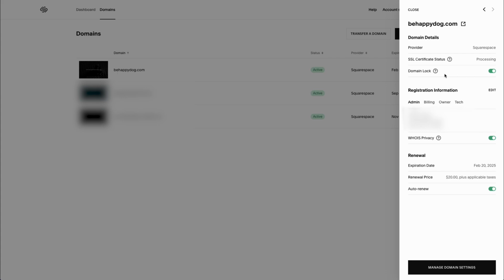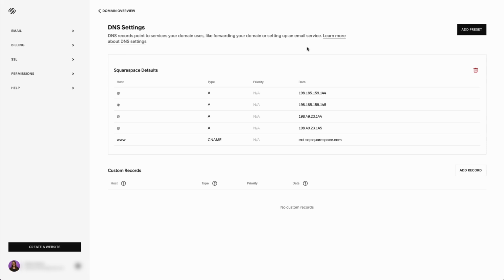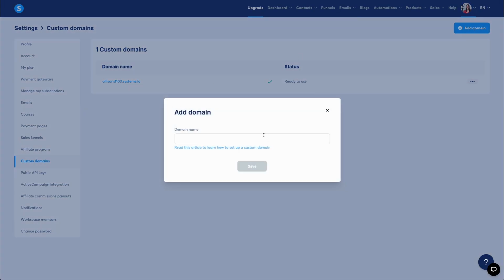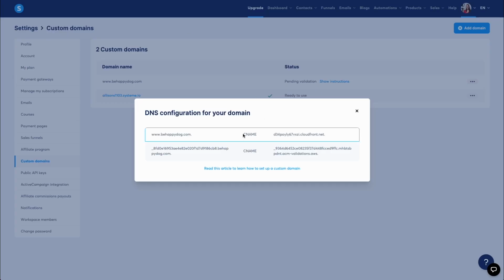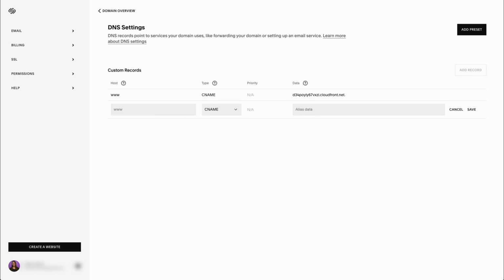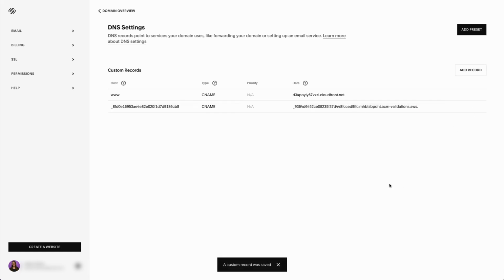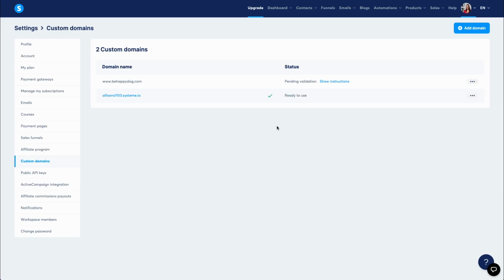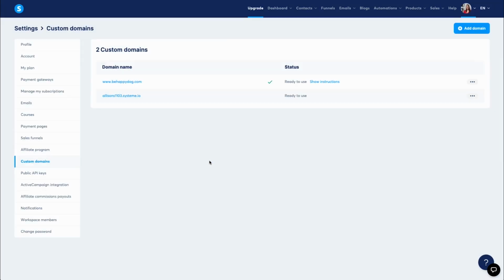Systeme.io Sales Funnel Tutorial: Connecting Your New Custom Domain (Lesson 10)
In this video, we’ll walk you through how to connect your custom domain to Systeme.io so your funnel has a professional and branded URL. 🌐 Whether you purchased your domain on Squarespace or another platform, this step-by-step tutorial will guide you through configuring your DNS settings to make it all work seamlessly.

Here’s what you’ll learn:
1️⃣ Navigating your domain settings: Manage important features like domain lock, SSL certificates, and privacy settings.
2️⃣ Accessing DNS settings: Learn how to delete default records and prepare your domain for custom configurations.
3️⃣ Adding DNS records: Use CNAME records to connect your domain to Systeme.io.
4️⃣ Validating your domain: Understand how to check for errors and what to do if DNS propagation takes longer than expected.
5️⃣ Setting your default domain: Finalize your custom domain as the primary URL for your funnel.

By the end of this video, your domain will be successfully connected to Systeme.io, and your funnel will be ready to impress with a professional URL. 🚀